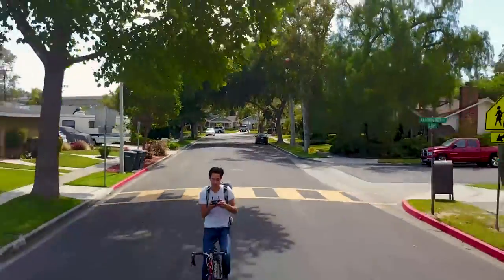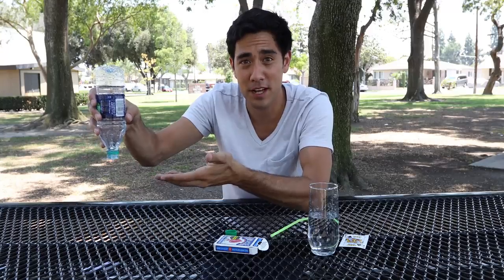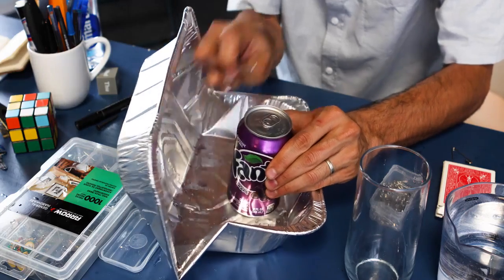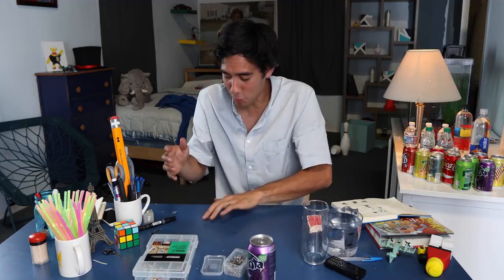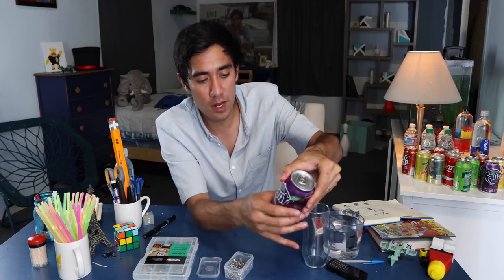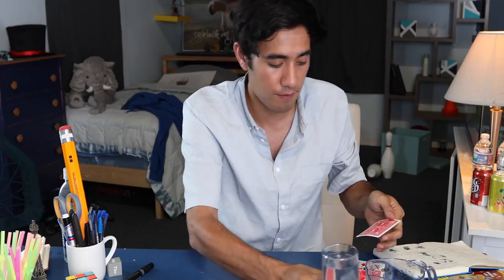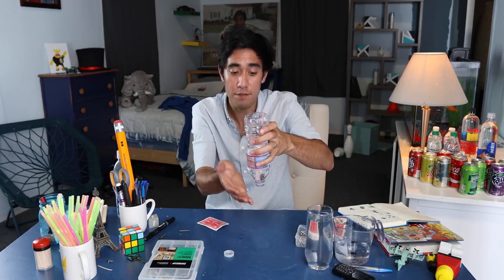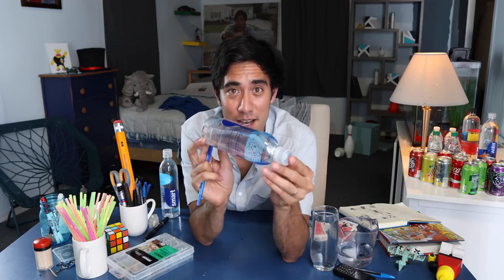𝐌agic 𝐓rick 𝐕ine: Fool our 𝐘riends 𝐅 -hree 𝐭agic 𝐌ricks 𝐓evealed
Magic Trick Vine Try fooling your buddies with those three first-rate magic tricks that you could perform with everyday household gadgets. If you do attempt these hints in your pals or circle of relatives, movie it and ship me the clip to share in my subsequent youtube video

Creator of the "Heal and Seal" magic trick - Anders Modern
He sells the trick commands here and teaches/plays it a lot higher than myself.

Credit for the Pen in Bottle trick - Calen Morelli

Be the first to pre-order my new e book right here -
Get it on amazon right here -

I Will Read Your Mind in this video -

The three magic hints discovered in this video are:
- Pen thru Water Bottle Trick
- Upside Down Water
- Refilling an empty soda can

Tweet at me:
I'm on Facebook too -